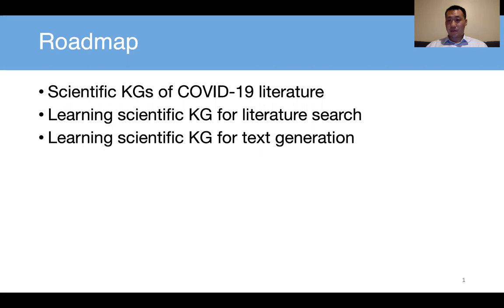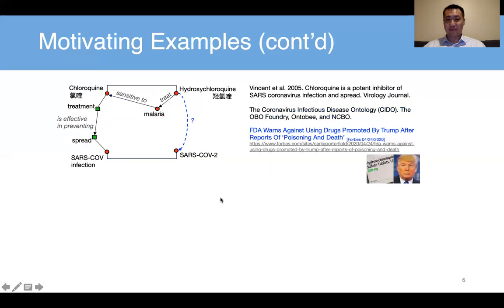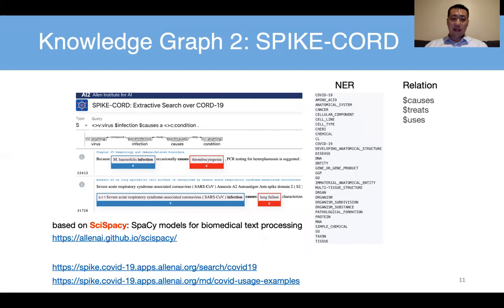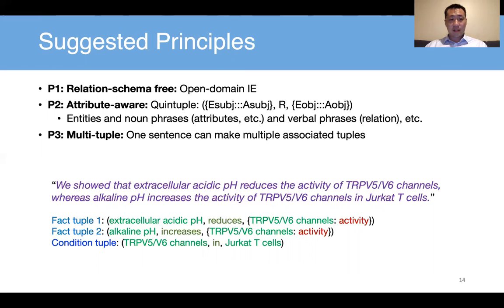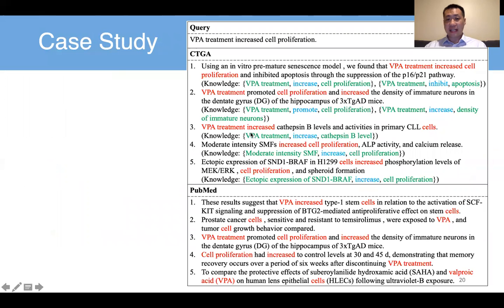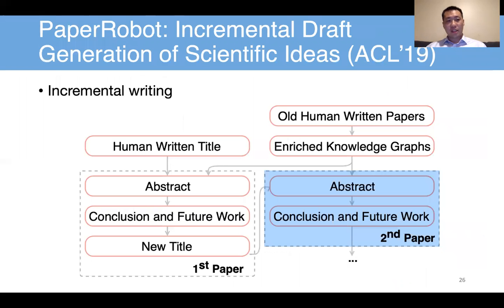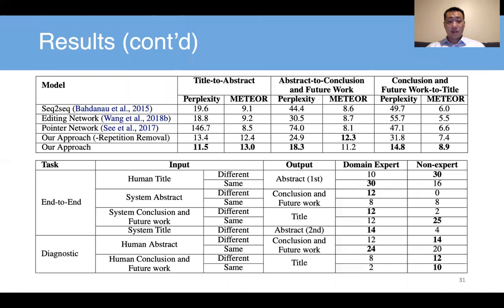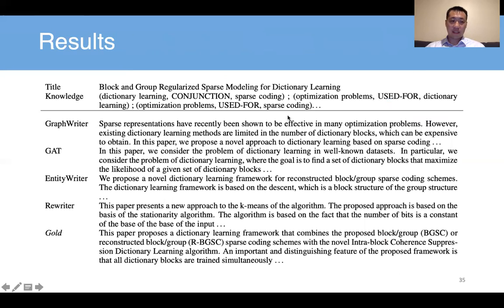KDD 2020: Lecture Style Tutorials: Scientific Text Mining and Knowledge Graphs: Part 3-2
Meng Jiang (University of Notre Dame); Jingbo Shang (University of California, San Diego)